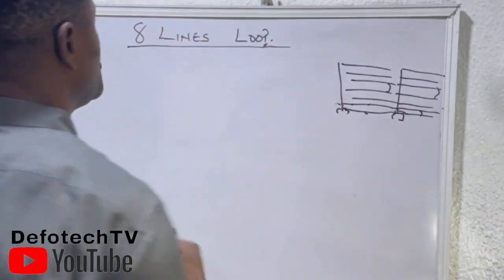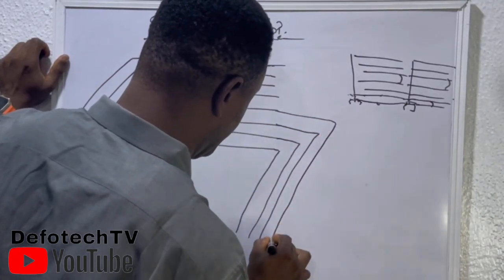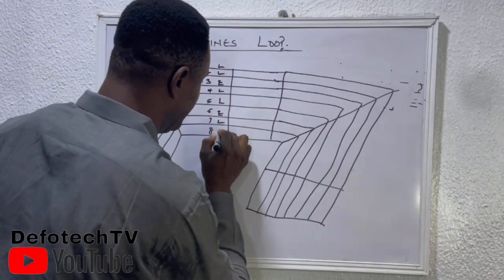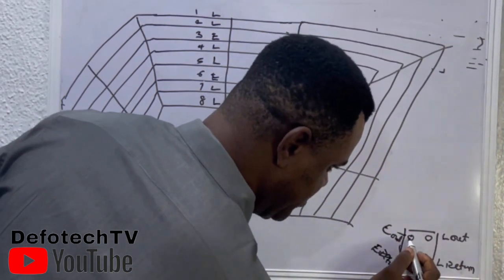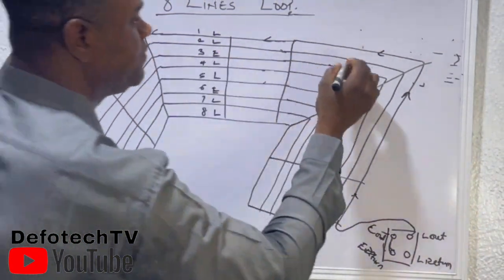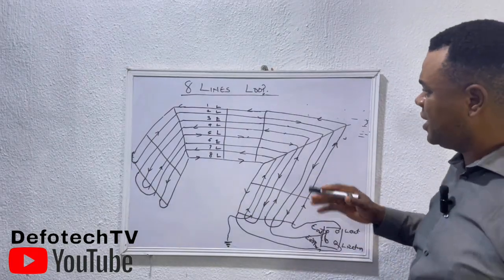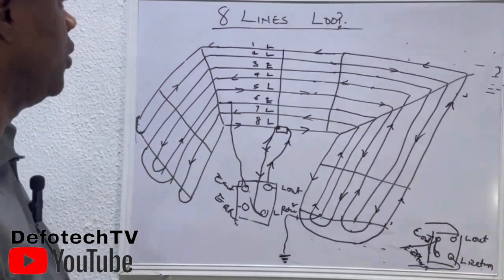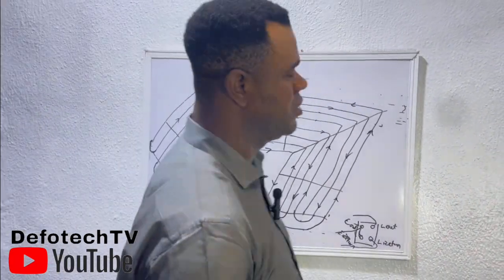8 Lines Electric Fence Connection And Looping Explained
if you are having difficulties on how best to rightly connect an 8 line electric fence, then this video was made for you. As one who has seen errors from installers and as a field personnel, i came up with this video to guide you through and also enlighten final consumers on how to detect if their electric fence installation is well executed.